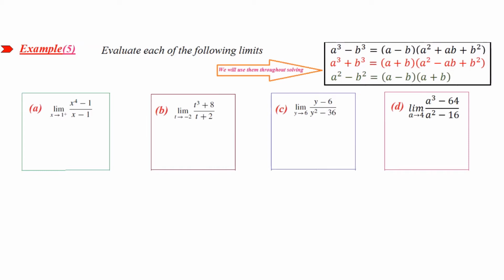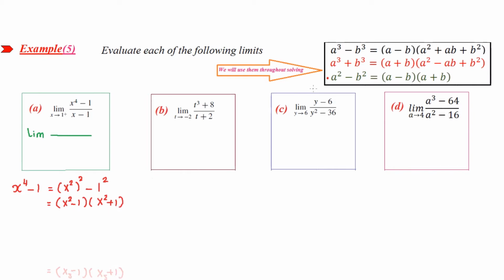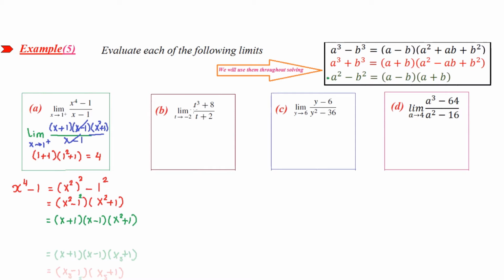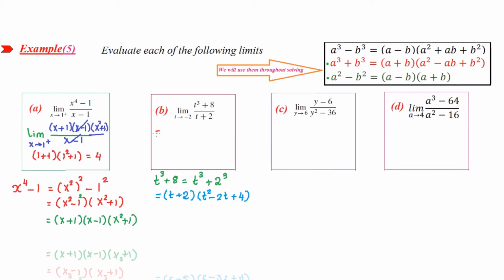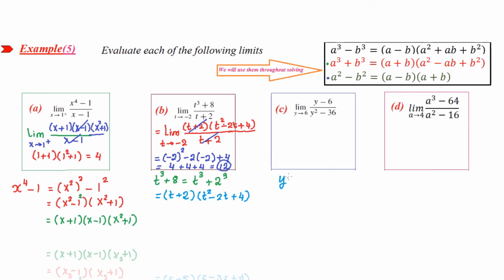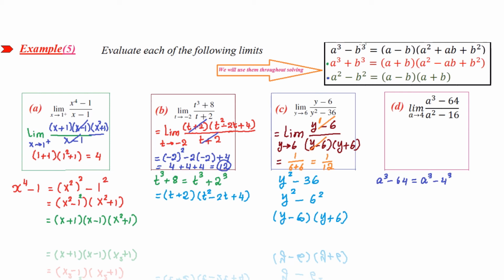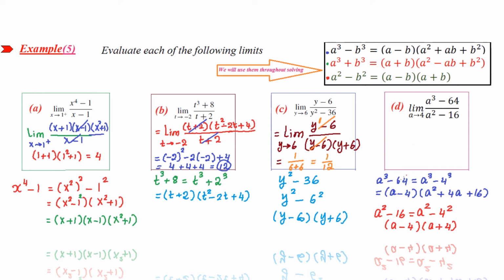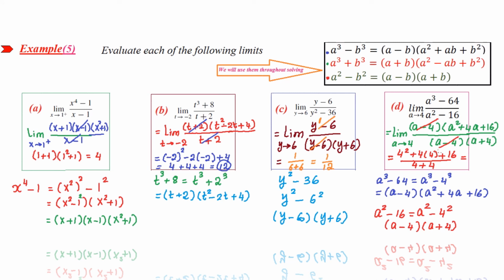Find Limit By Factorisation2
More about factorization in limits in the case 0/0